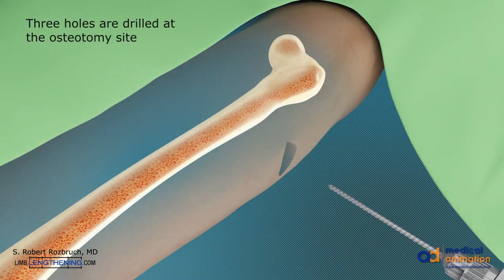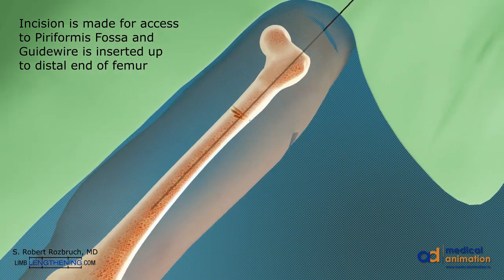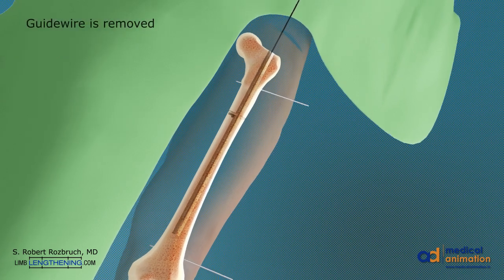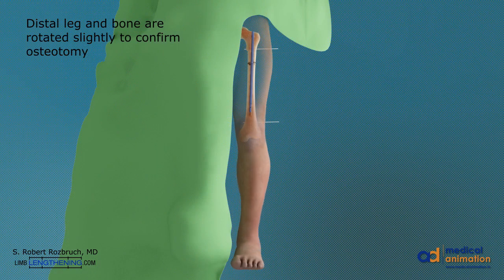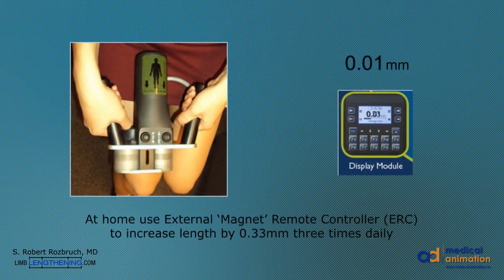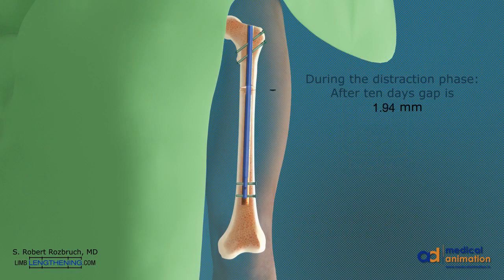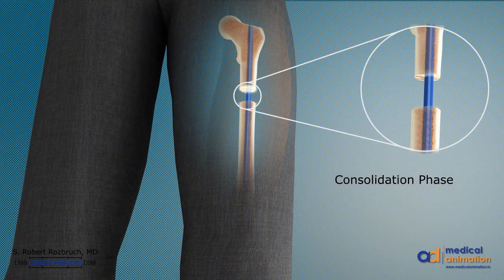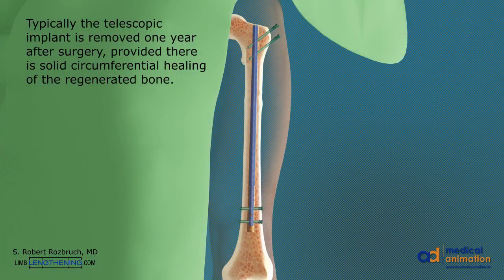LIMB LENGTHENING ANIMATION with DR. ROZBRUCH - Precice Ante grade Femur Lengthening